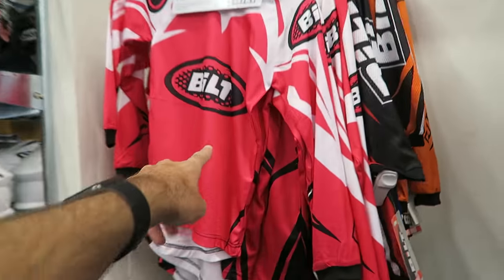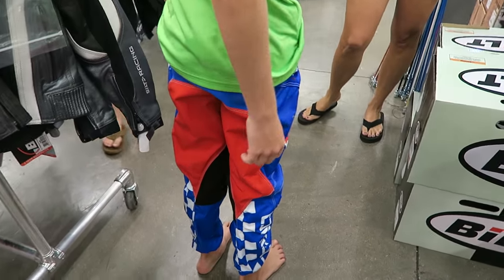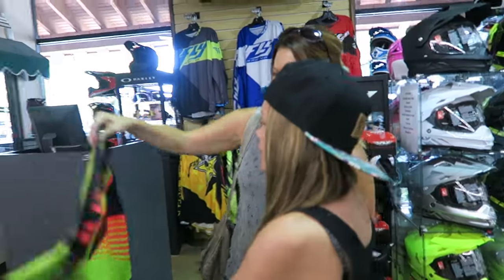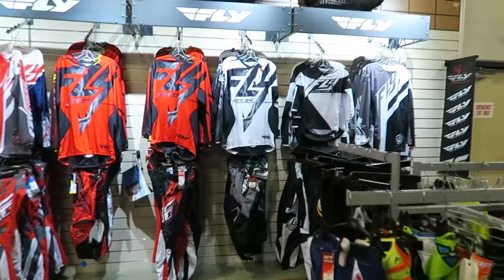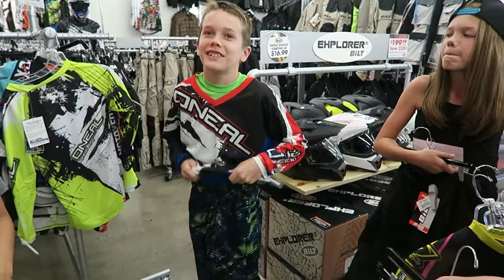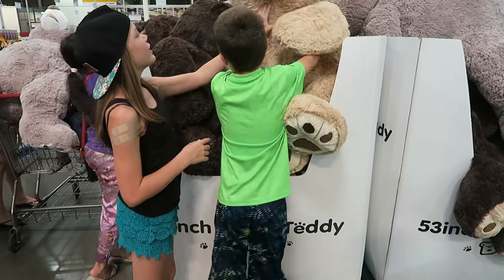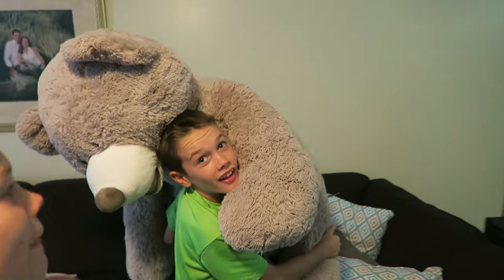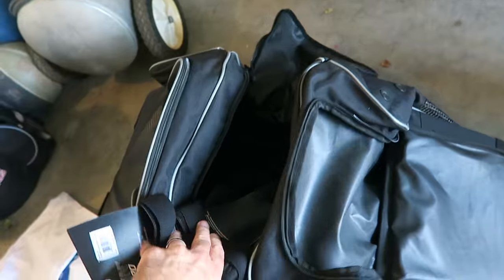NEW DIRT BIKE GEAR SHOPPING (Day 1572) | Clintus.tv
Now that we have the new dirt bike, it's time to shop for some new gear!